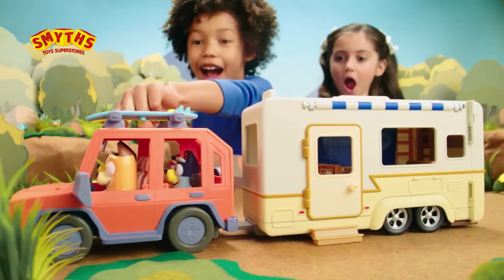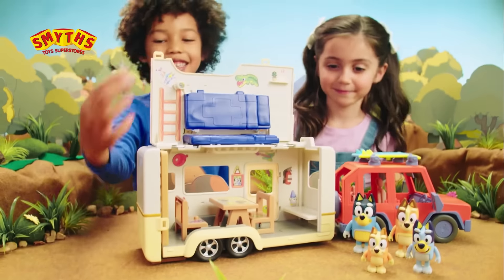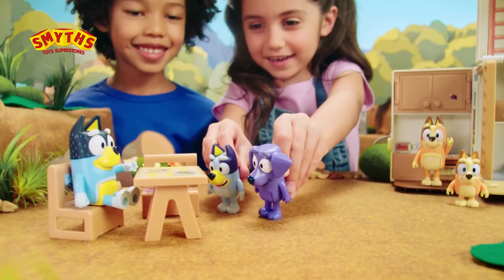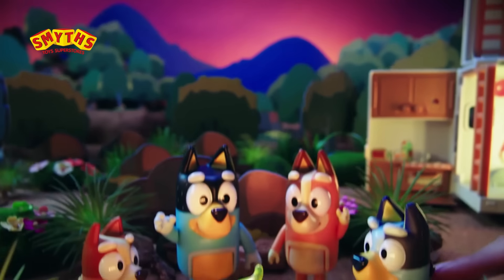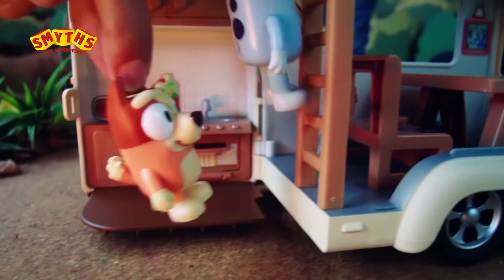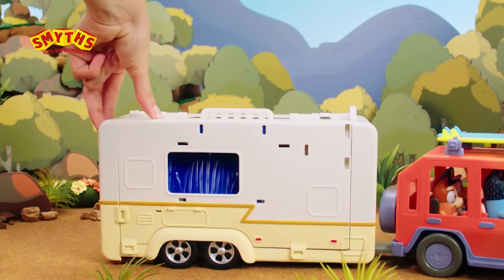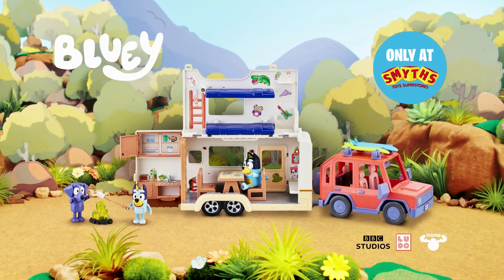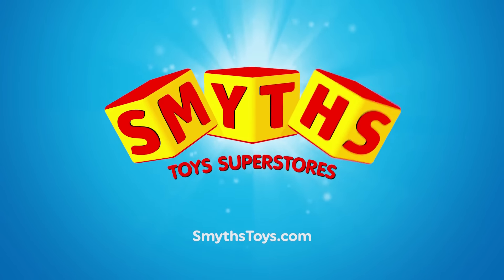Bluey's Ultimate Caravan Adventures - Smyths Toys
Go on a caravan adventure with Bluey's family and friends. Bluey's Ultimate Caravan Adventures Playset is packed with features and things to do as you hook up the Heeler 4WD and hit the highway on a caravan vacation! There's room for the whole family in this transforming playset.